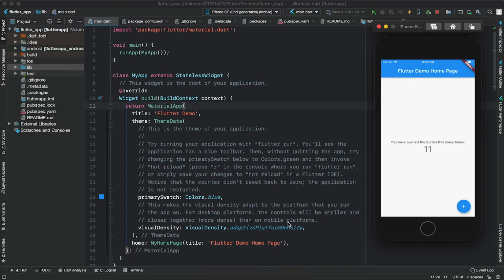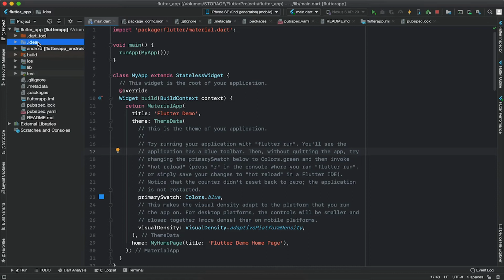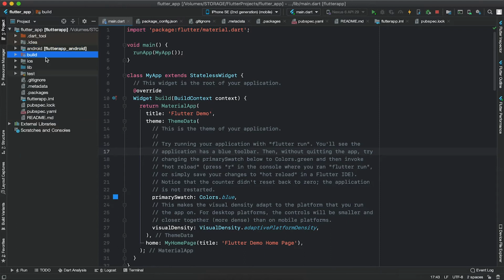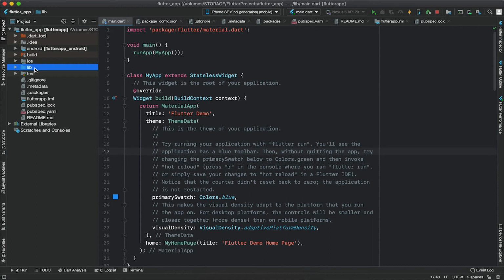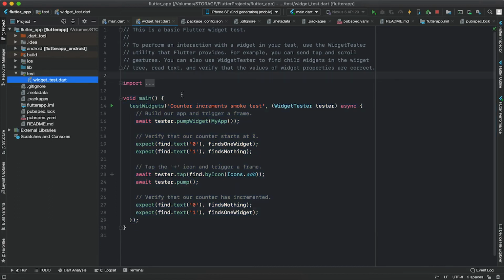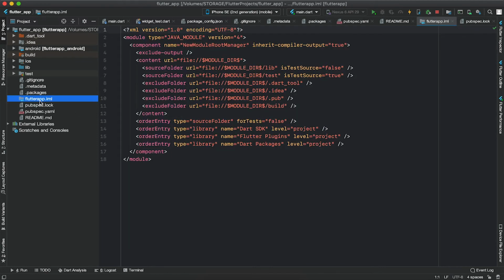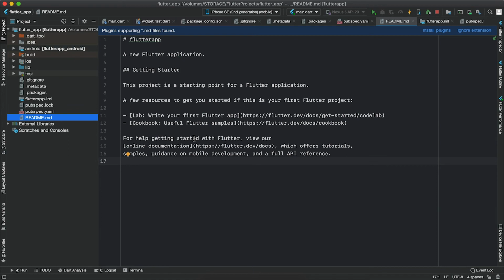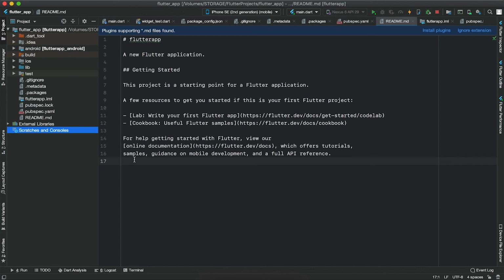Flutter project structure Walkthrough : Overview of generated files and folders